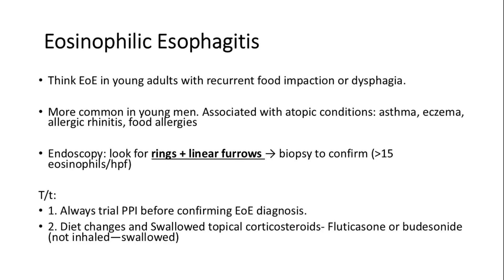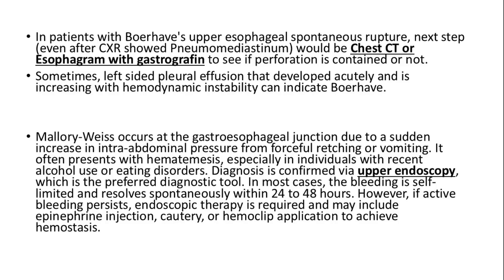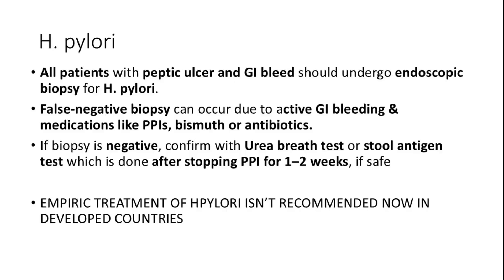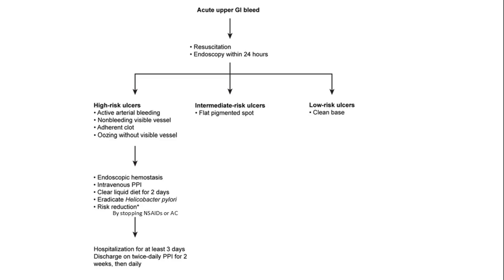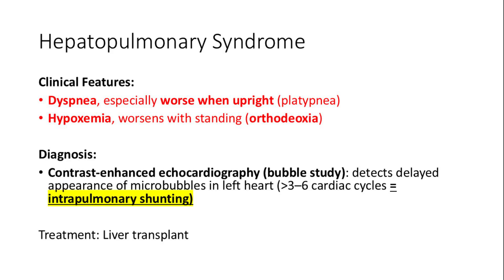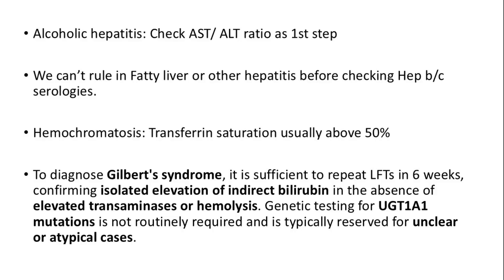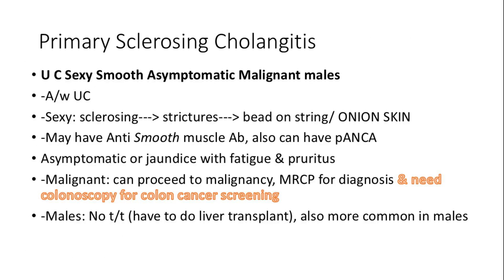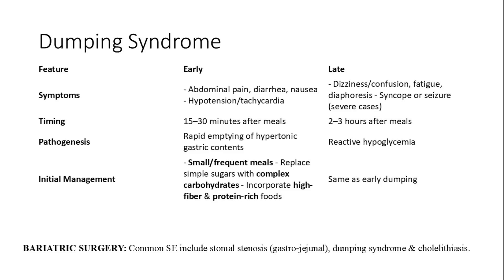ABIM GI Review Part 1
Kickstart your ABIM board prep with Part 1 of our Gastrointestinal Tract review!